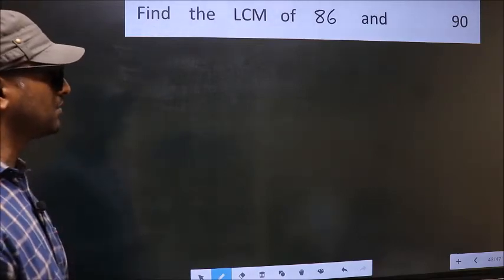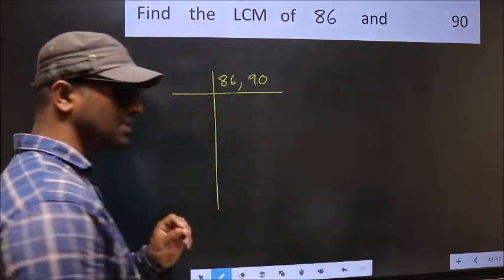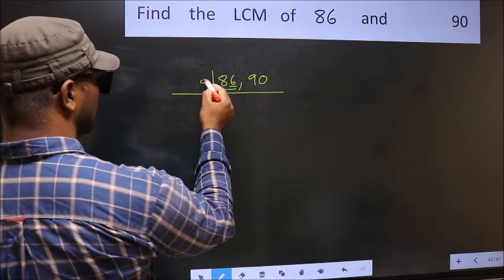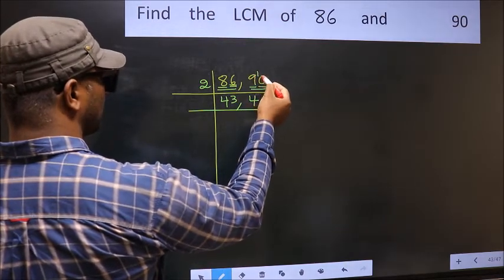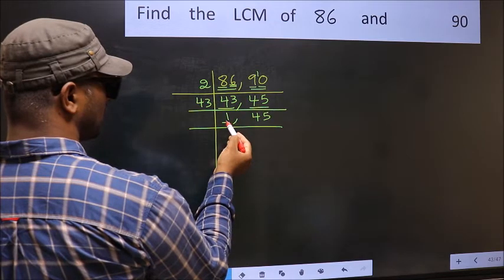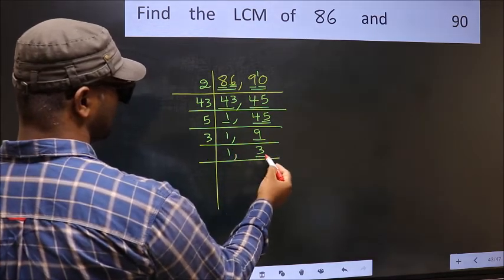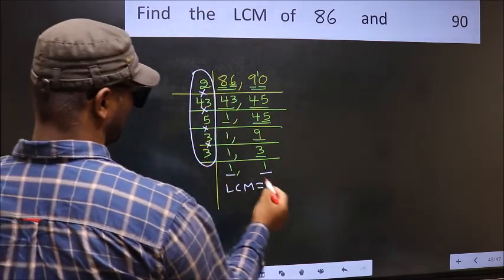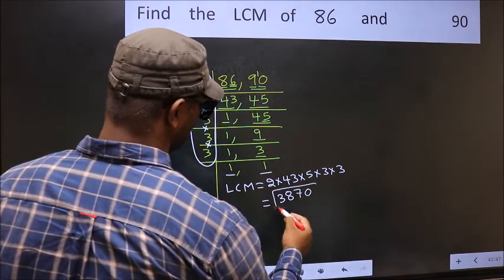LCM of 86 and 90